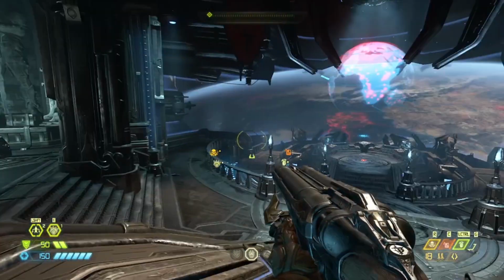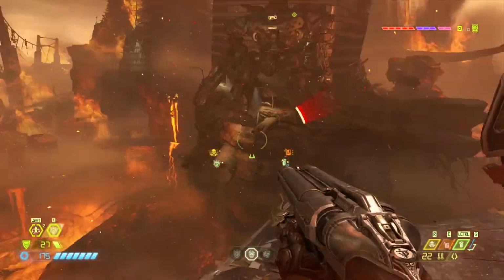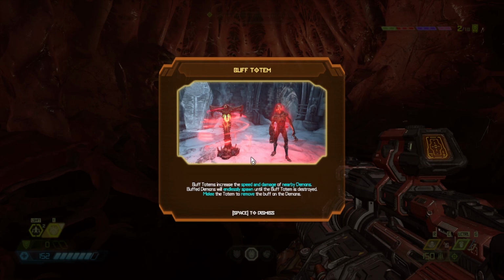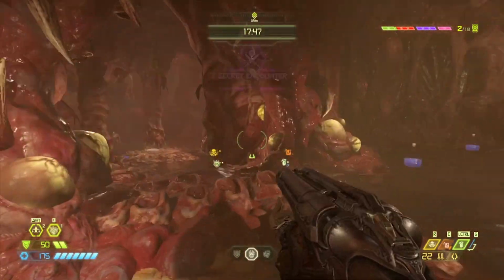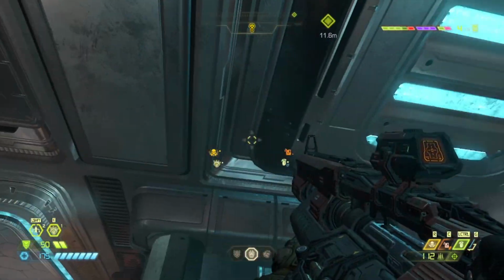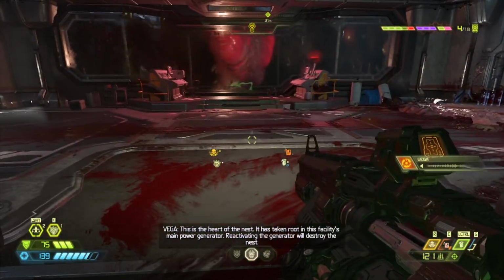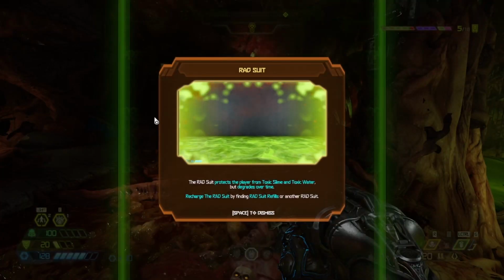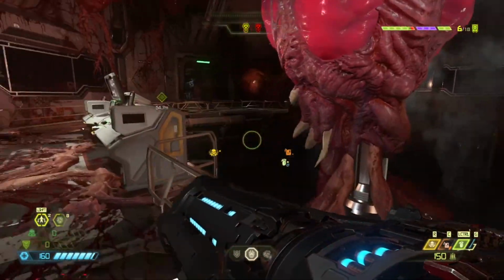Demon Plays: DOOM Eternal , Part 7: The Super Chaotic Gore Nest!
DOOM Eternal is one hell of a game.

Player: DemonCorsair